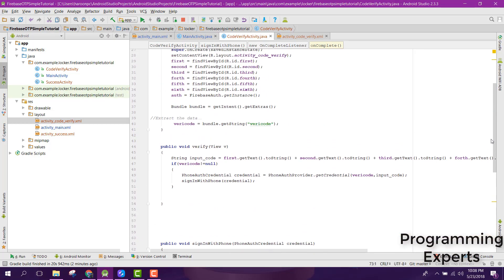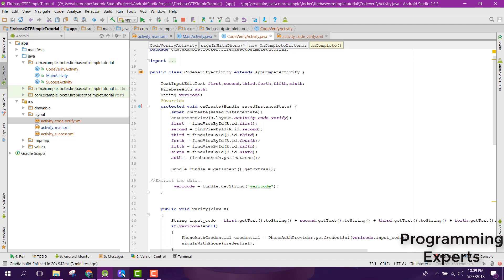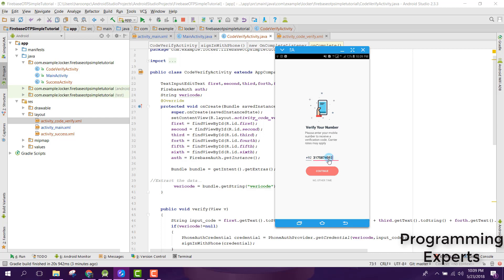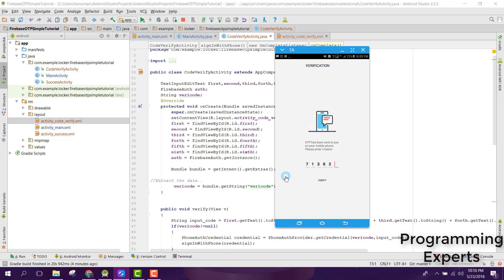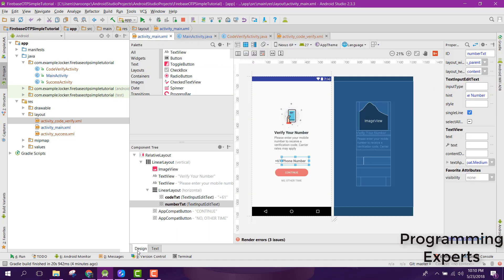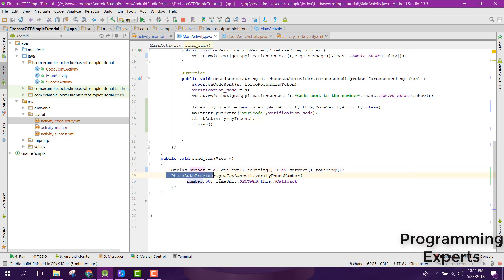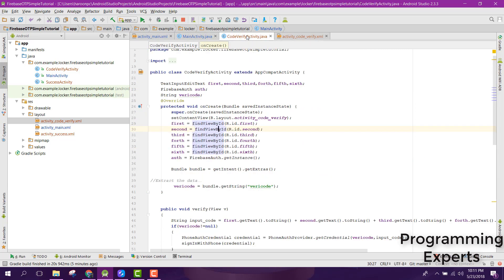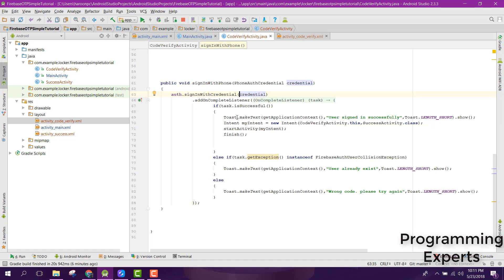OTP Sms Authentication using Firebase Android Studio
So in this video you will see how to make an application that does the SMS OTP Verification using Firebase in Android Studio.